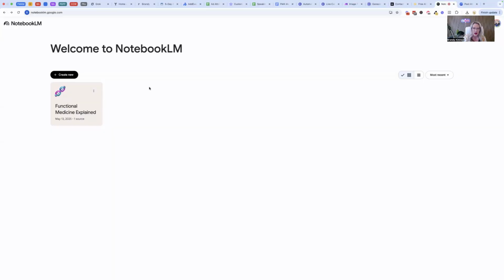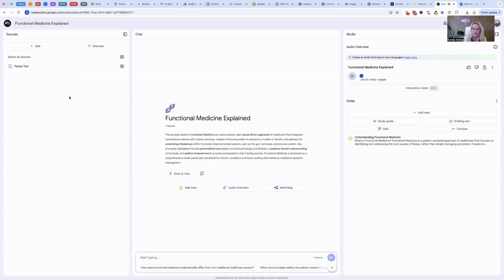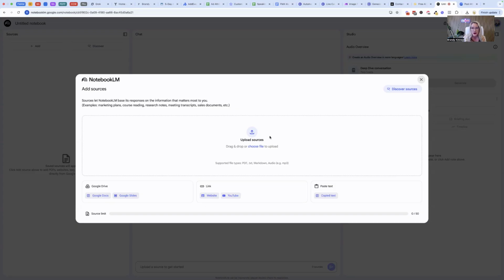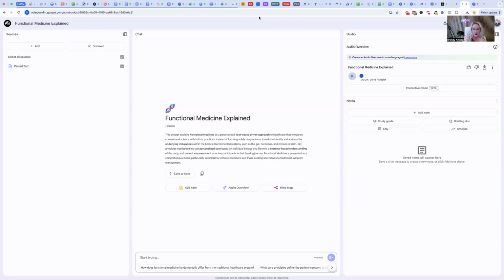NotebookLM in 5 minutes for Doctors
Want to explain complex health topics like a pro, without writing a word yourself?

In this quick tutorial, I’ll show you how I use AI to instantly generate
🧠 A simplified version anyone can understand
🎓 A polished, professional version that builds credibility

This is a game-changer if you’re creating content for your website,  or patient education materials. No more repeating yourself, no more overwhelm—just smart, scalable content that speaks to every level of your audience.

Whether you're a practitioner, coach, or health entrepreneur, this trick will help you:
✅ Save time
✅ Sound more professional
✅ Educate with clarity
✅ Create once, repurpose everywhere

🔥 If you’ve been curious about how to use AI to work smarter—not harder—this is your sign.